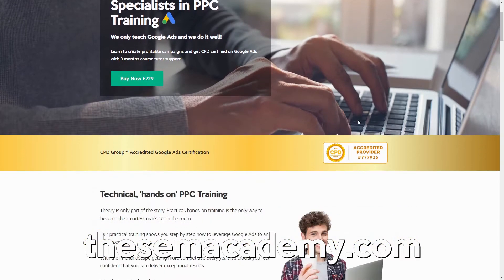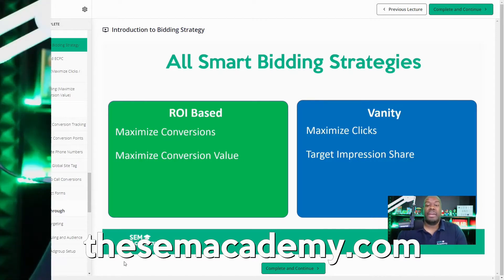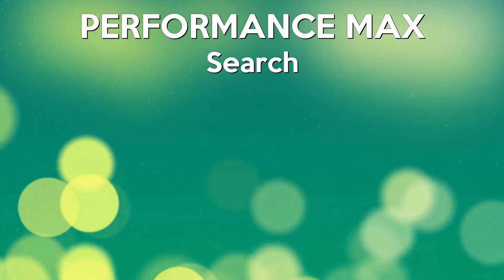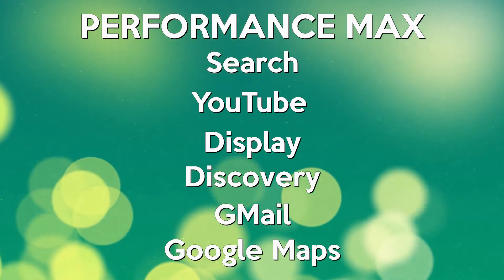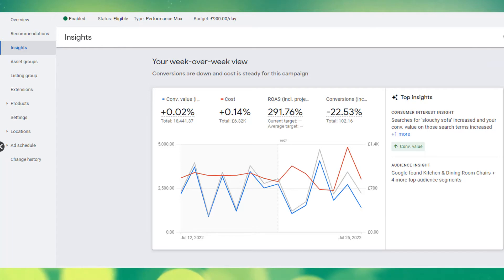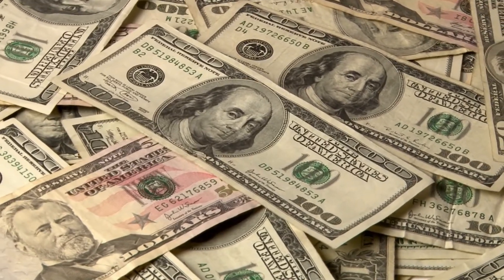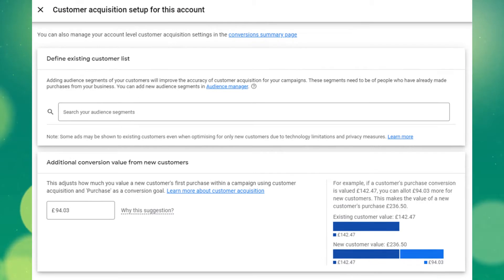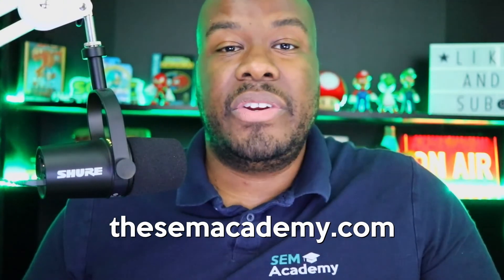Smart Shopping is DEAD - Long Live Performance Max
Get accredited PPC training and direct access to ask me anything by becoming a student at The SEM Academy

Smart Shopping campaigns are ending and moving over to performance max campaigns, but what can you do about it?